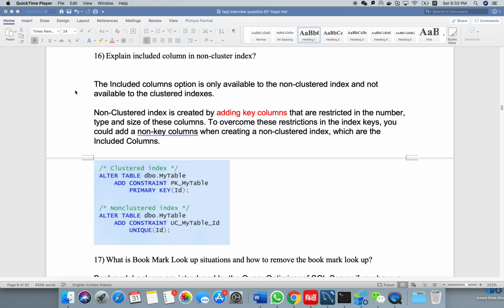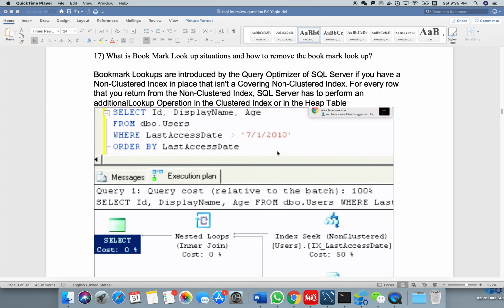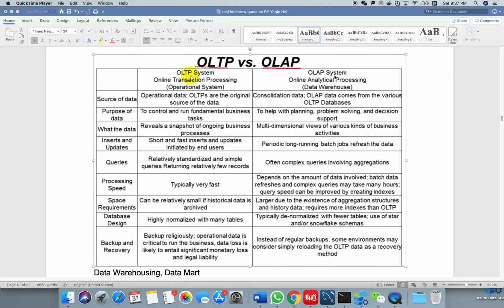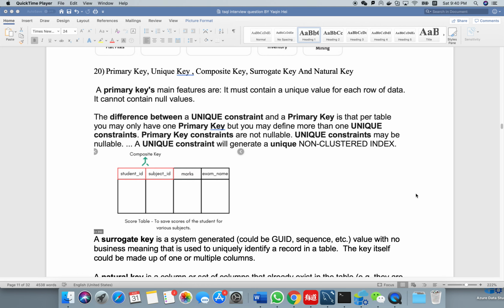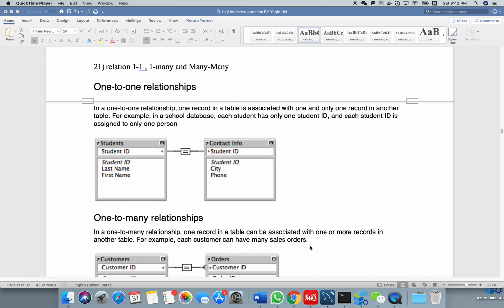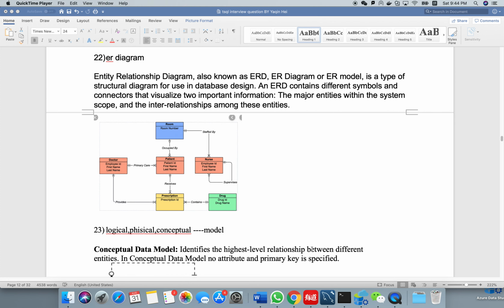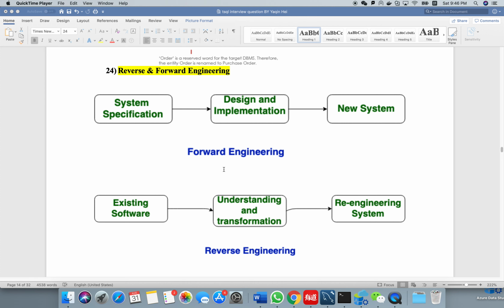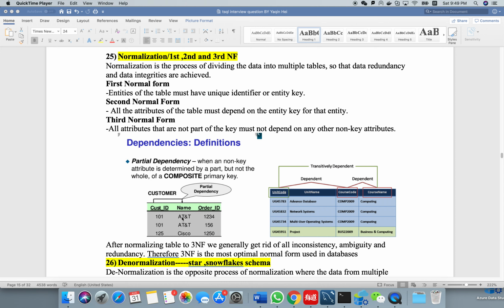SQL server mock questions and answers 03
Help to learn T_SQL (SQL server)